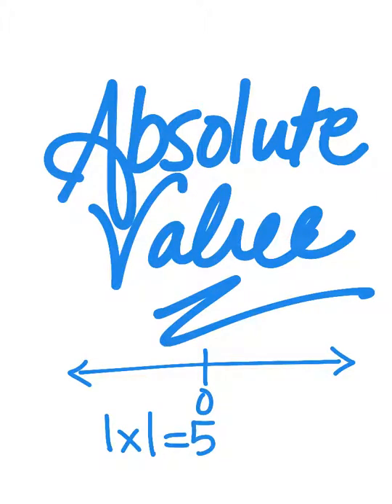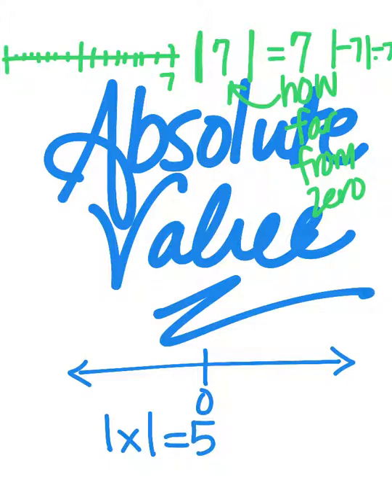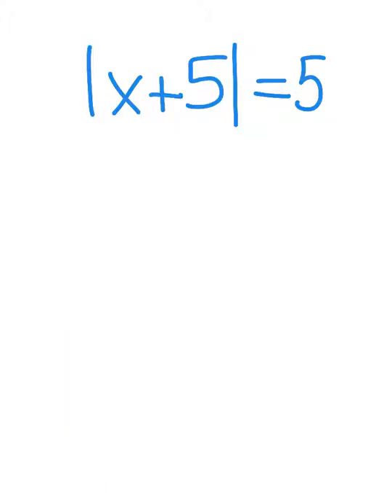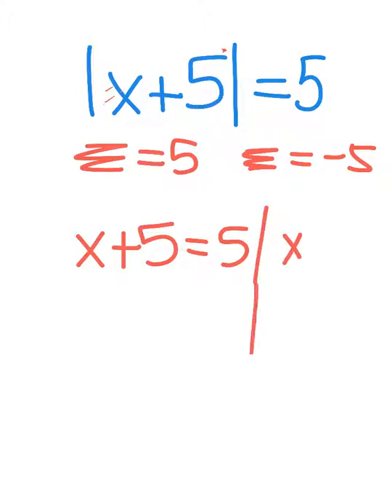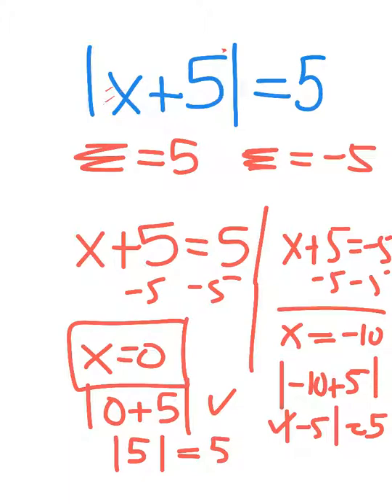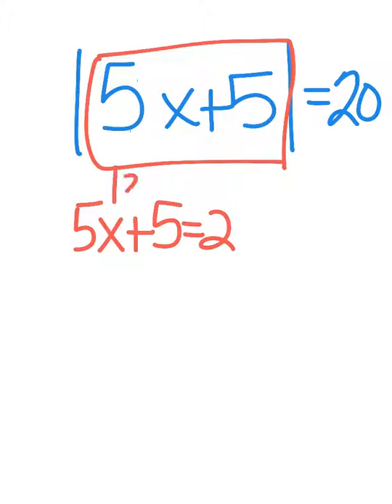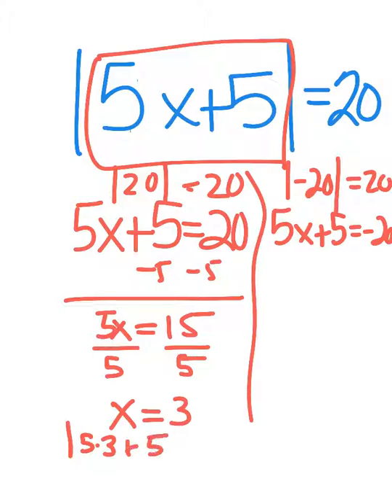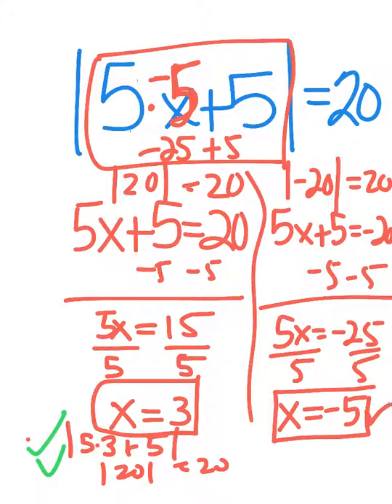SchuAlg Absolute Value Equations